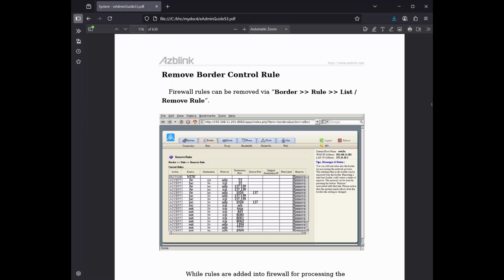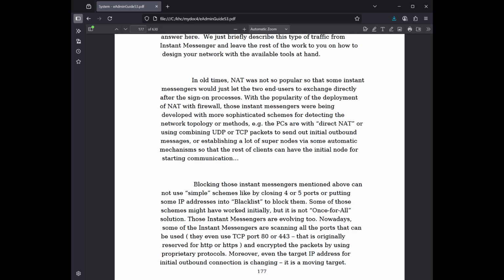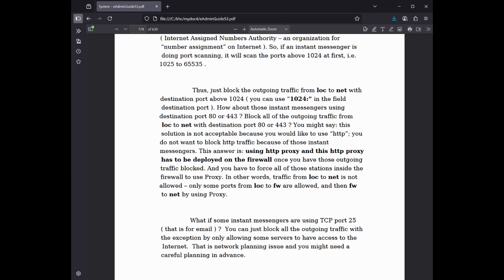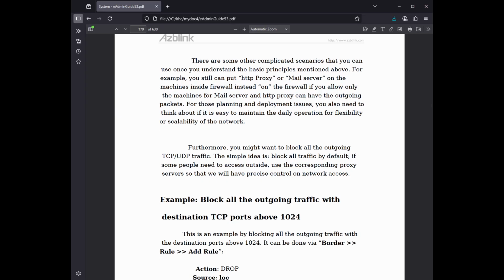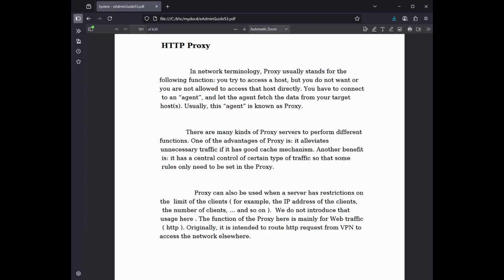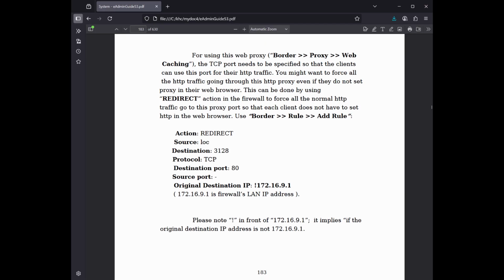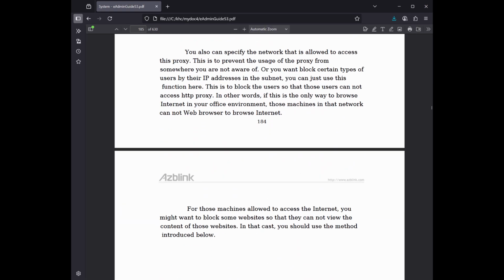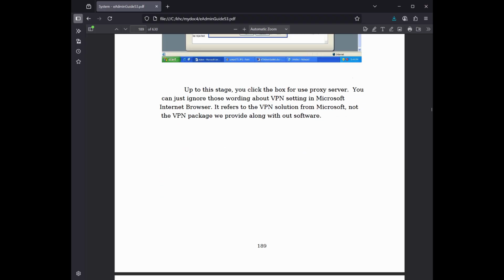11 en Azblink Admin Guide - Remove Border Control Rule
Remove Border Control Rule
  Firewall Issues on Instant Messengers
  Example: Block all the outgoing traffic with destination TCP ports above 1024
  HTTP Proxy
  Web Caching
  URL Access Screening
  Example: How to set Proxy in Web Browser